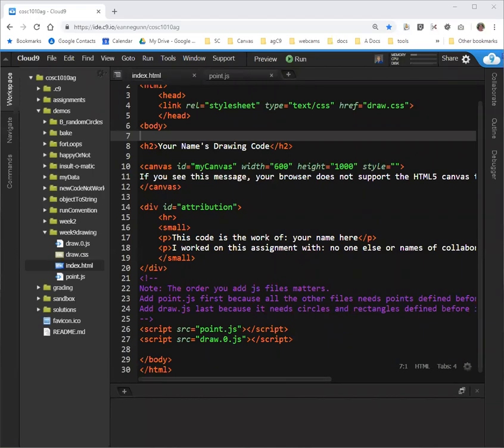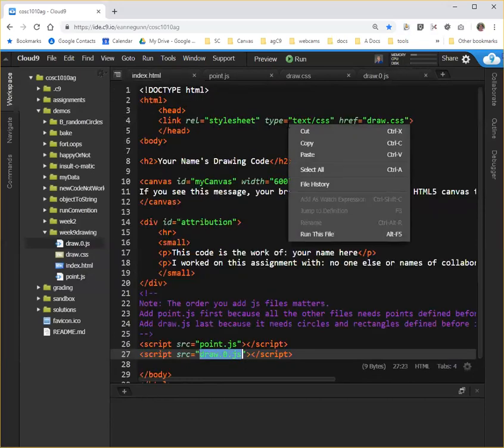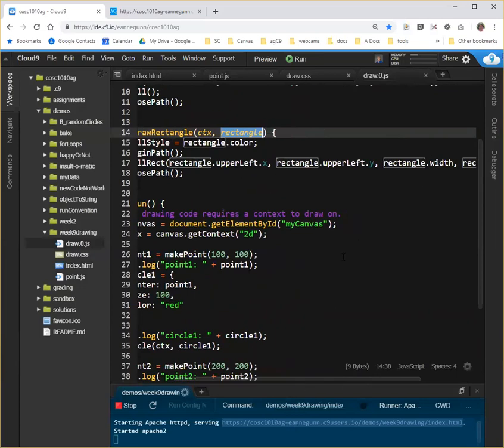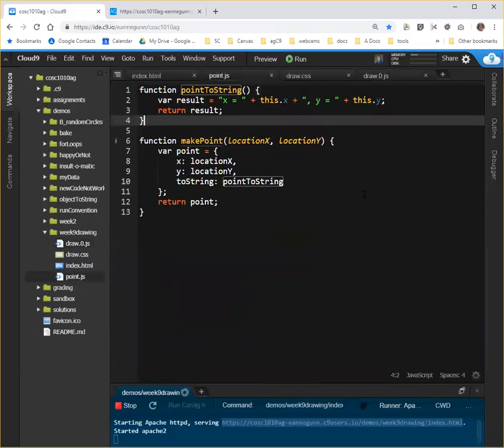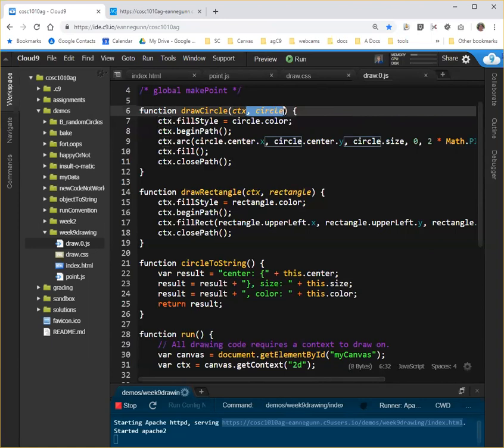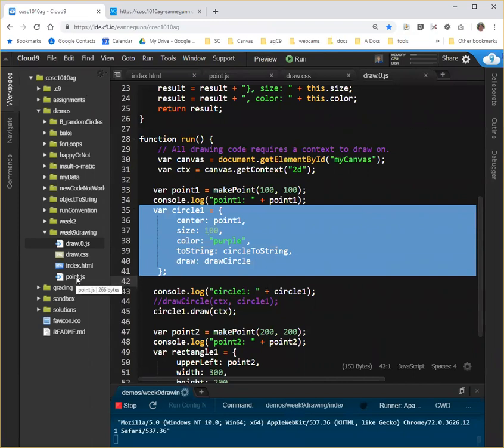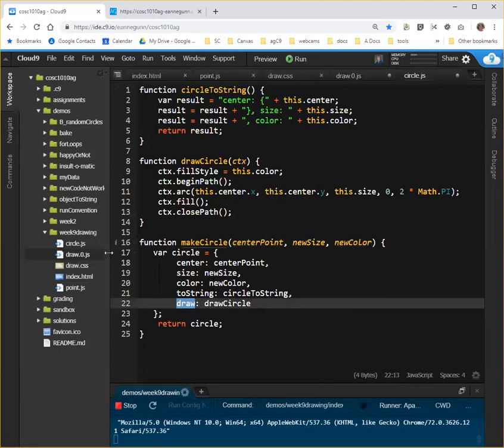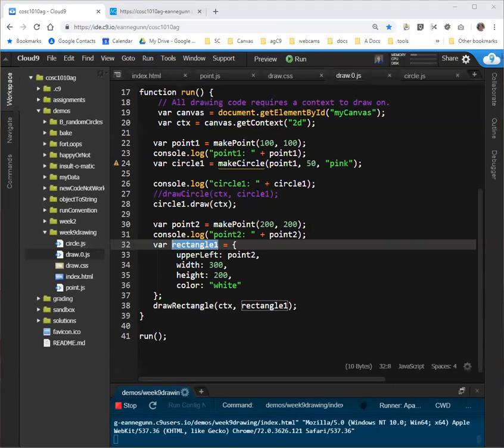obsolete: Add draw() and toString methods (behavior) to a circle object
We want to make our objects dependable and useful. In this video, I convert an object literal version of a circle object into code that can report its properties via toString(), draw itself on the canvas. In the course of doing so I also provide a "make" function that means every circle object we create has the same property names and method functionality.